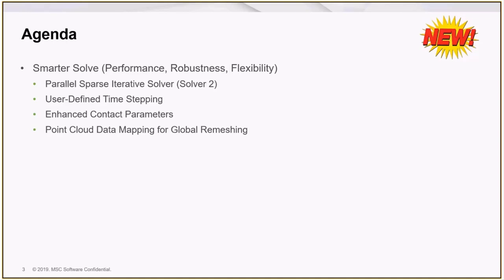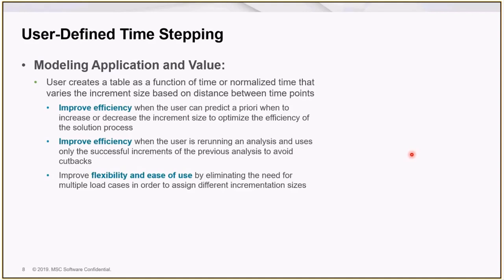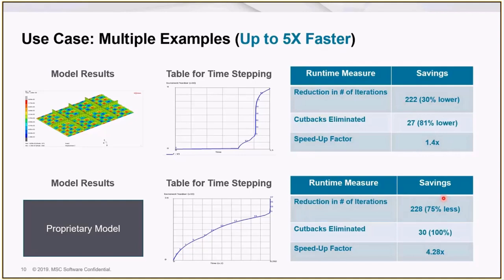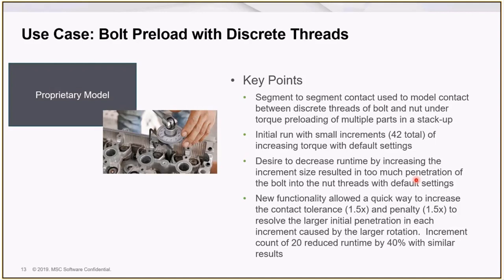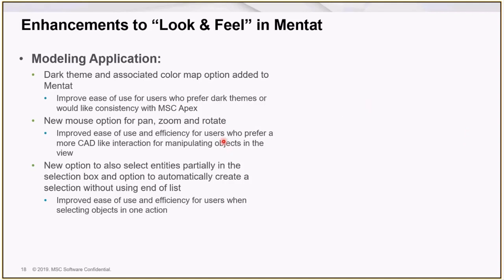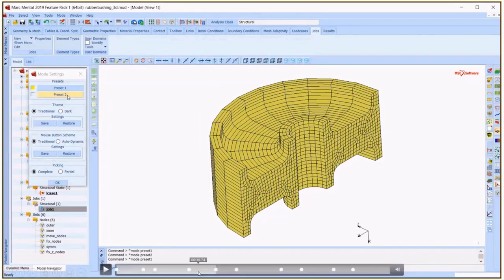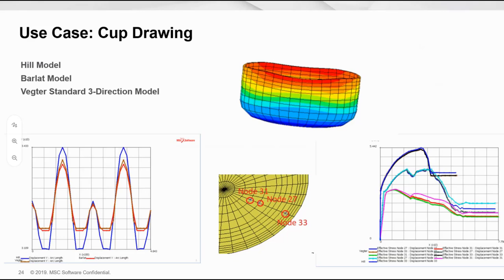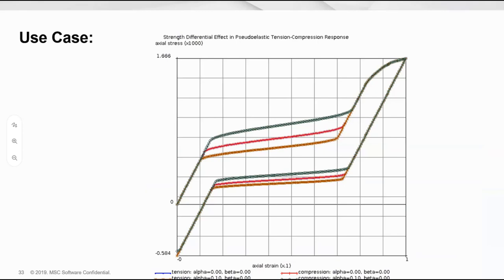Webinar- Introducing Marc 2019 Feature Pack 1, Smart Solver for Non-Linear Analysis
In this webinar you will learn about Marc 2019 Feature Pack 1, which provides notable enhancements to Material Modeling, Contact Technology, High Performance Computing, Rezoning, as well as some exciting GUI improvements to further improve user productivity.